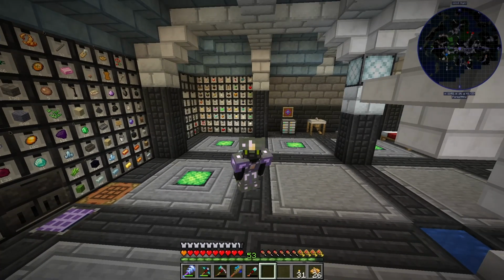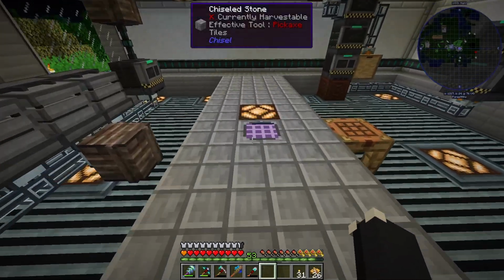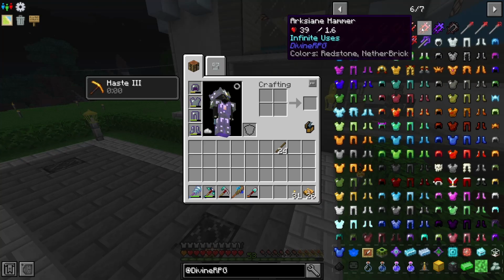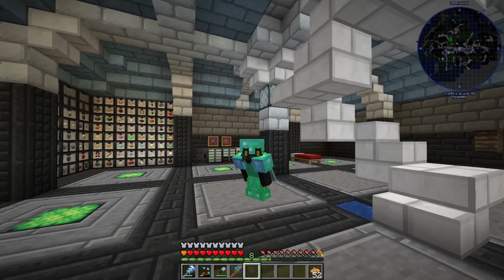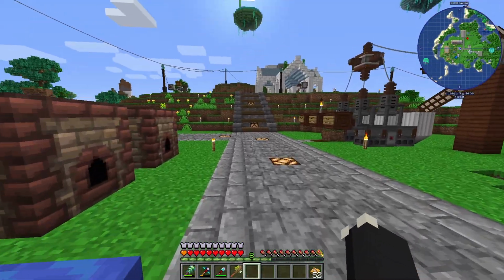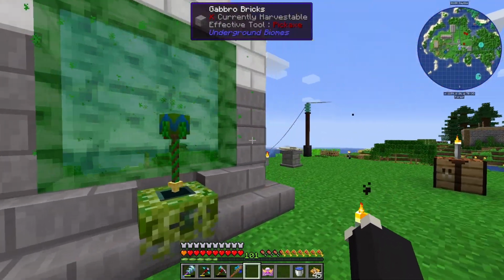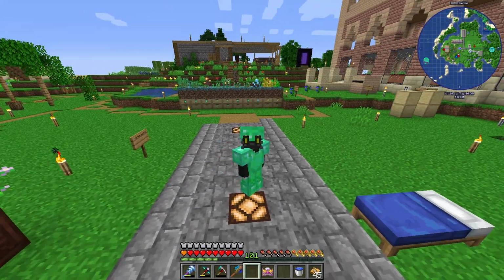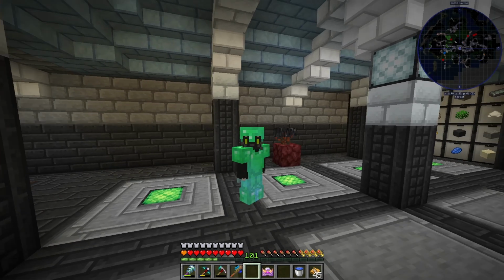Divine Journey 2 - Episode 8 : Sand to Spiderland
This is a reupload, as previous there were some errors in the quality. I believe they should be fixed now, apologies!

Hello everyone, and welcome to episode 8 of my Divine Journey 2 Let's Play! In this episode, we finish up chapter 7 of the modpack. This involves going to the Atum 2 and Erebus dimensions, and finishing their progression trees. Hope you enjoy!